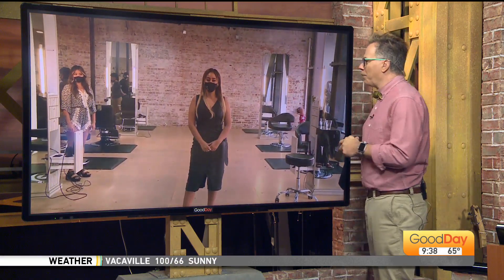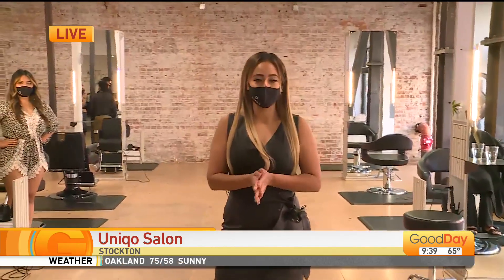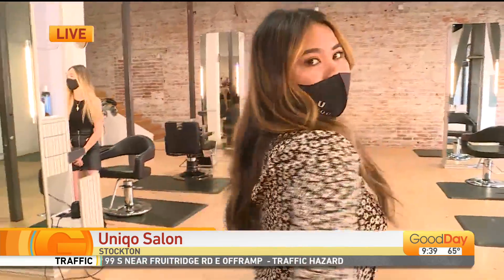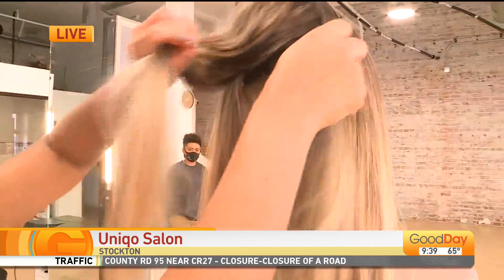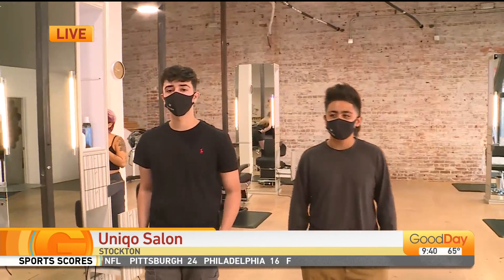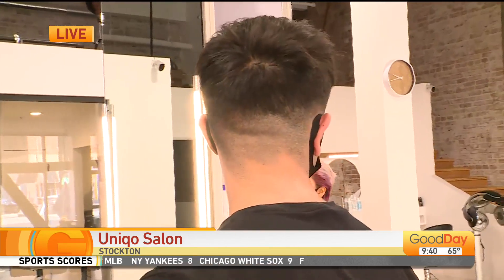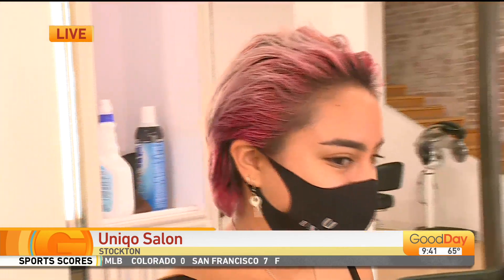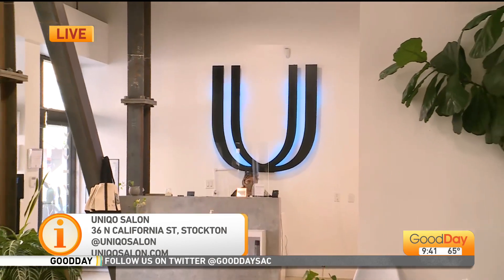Uniqo Salon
We're in Stockton at Uniqo Salon and they're showing us the most hip and current hair styles!  See if any one of these styles you'd like to have.